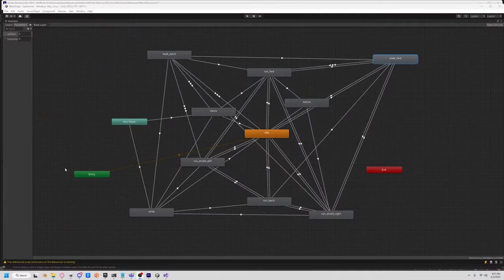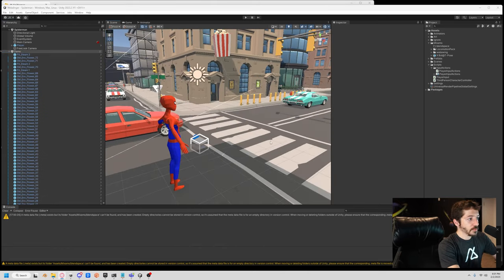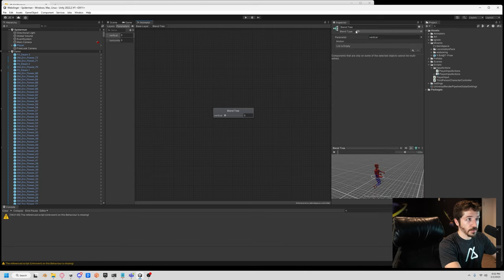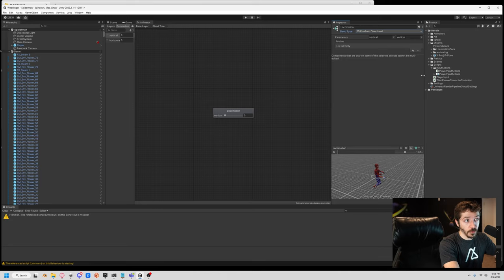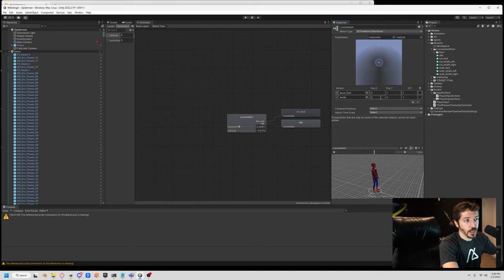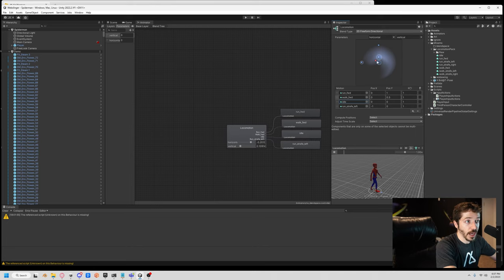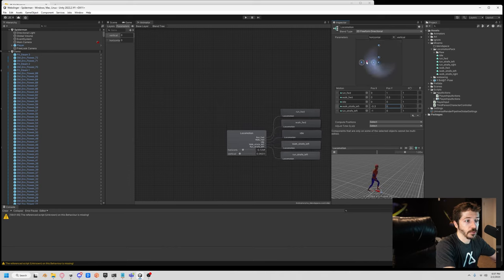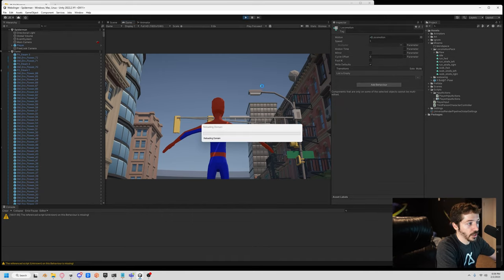Unleash Flawless Unity Animations with Blend Trees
Say goodbye to janky animations.

Unleash Flawless Unity Animations with Blend Trees - Transform Your Animations Today!

If you're an aspiring or experienced Unity developer looking to create animations that captivate your audience and provide an immersive experience, then you must learn how to harness the power of Blend Trees. Blend Trees in Unity are a game-changer, allowing you to easily create complex animations without sacrificing quality or performance. With Blend Trees, you'll be able to eliminate janky movements and achieve silky smooth animations that will elevate your projects to the next level.

Blend Trees are a powerful tool that enables you to blend multiple animations together seamlessly, so you can create animations that are much more sophisticated than those created using traditional animation techniques. With Blend Trees, you can mix and match different animations based on various parameters, such as speed, direction, and more. This means that you can create animations that are tailored specifically to your needs, rather than being limited to pre-built animations.

So, what sets Blend Trees apart from other animation techniques? First and foremost, Blend Trees allow you to create animations that are dynamic and responsive to the player's actions. By using Blend Trees, you can create animations that are truly interactive, providing an immersive experience for the player. In addition, Blend Trees are extremely efficient and scalable, so you won't have to worry about sacrificing performance for quality.

Whether you're creating a game, an interactive experience, or just a simple animation, Blend Trees are the perfect solution for achieving flawless Unity animations. With Blend Trees, you'll be able to easily bring your projects to life, creating animations that are visually stunning and engaging.

Hey! If you're new here, welcome! I'm a professional game developer that dabbles in indie games. I'll let you know with devlogs when I'm ready to show something that I think is cool. You can also watch some of my old tutorials, but in the future I only intend to have fun and hopefully entertain you with my dry/nonexistent sense of humor.